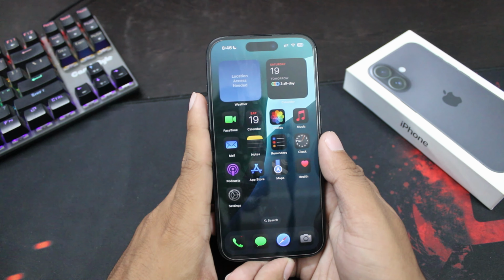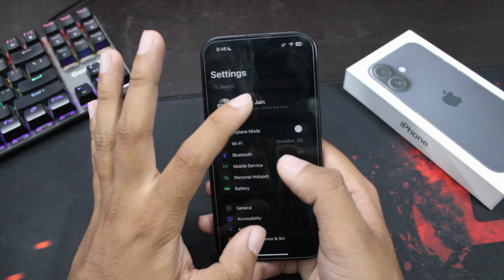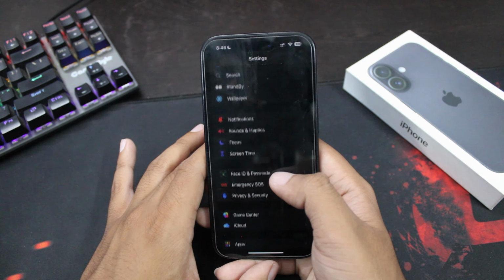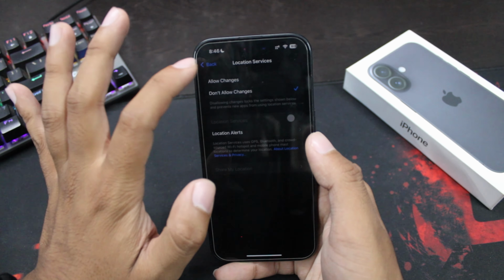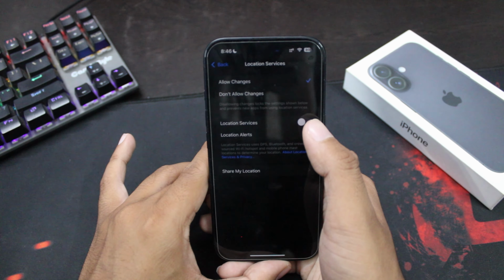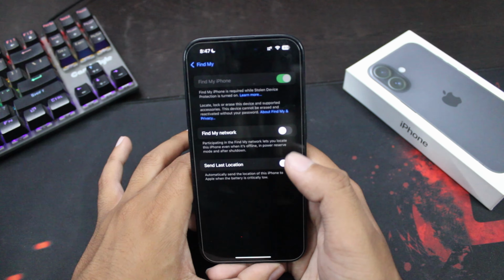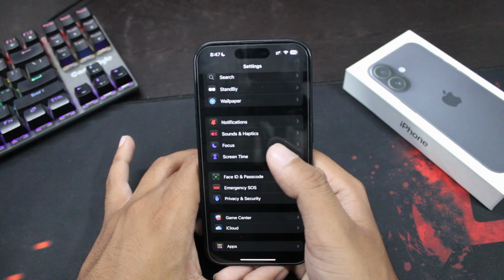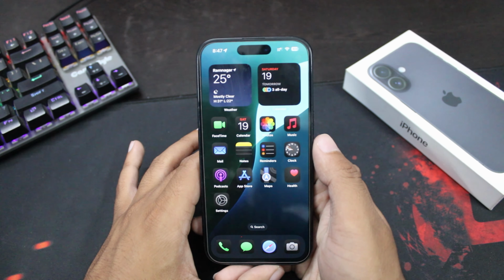How To Fix Find My iPhone Greyed Out - Full Guide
Video Title: How To Fix Find My iPhone Greyed Out